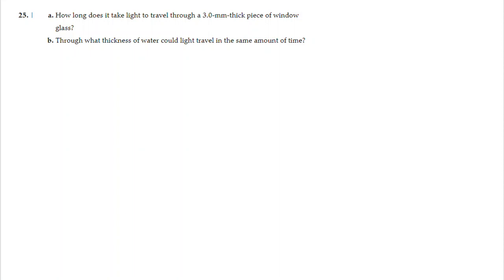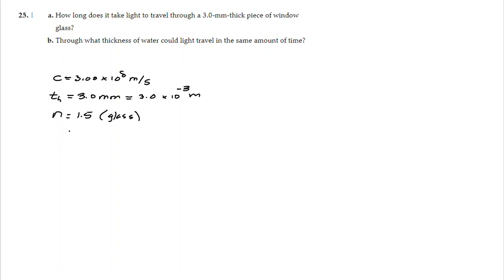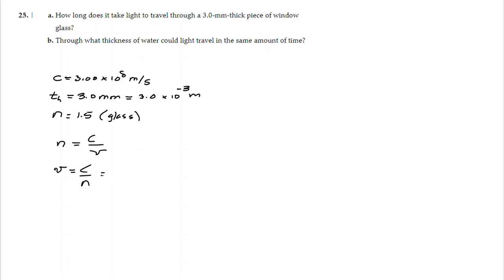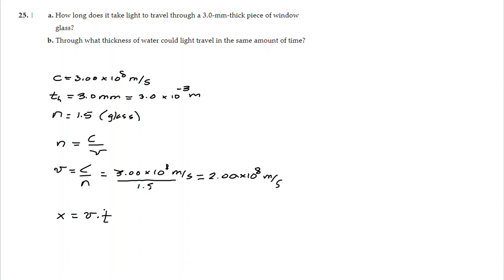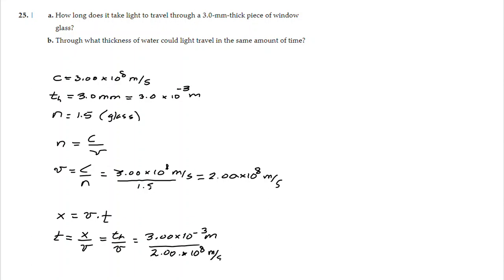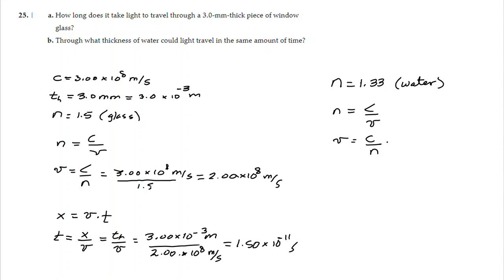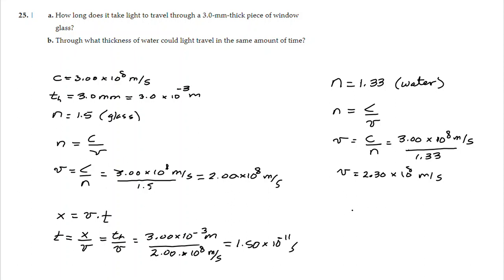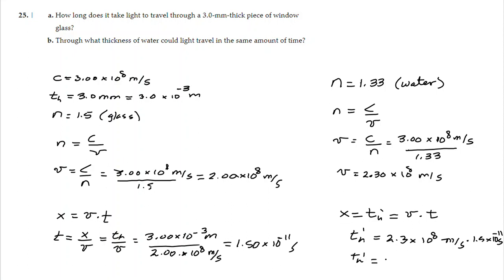Physics - Calculating speed of light through glass or water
The exercise shows the time needed for a light ray to travel through a piece of glass, and the thickness of water that light travels in that same amount of time